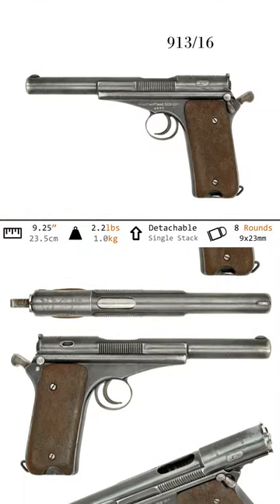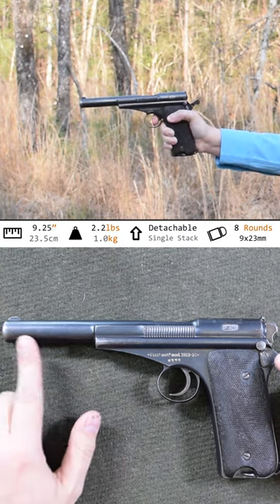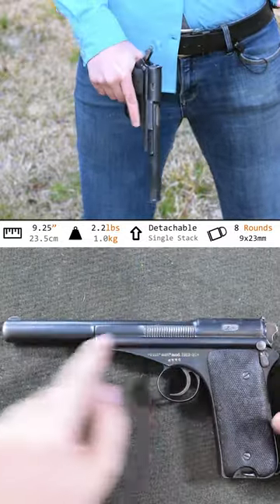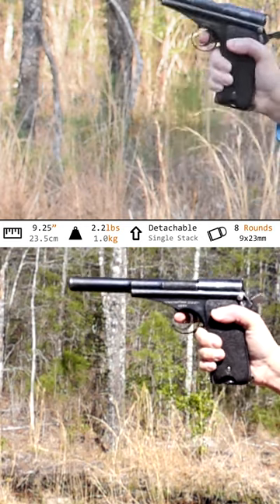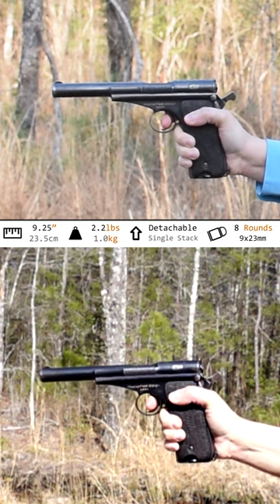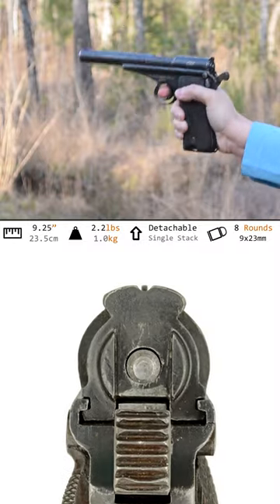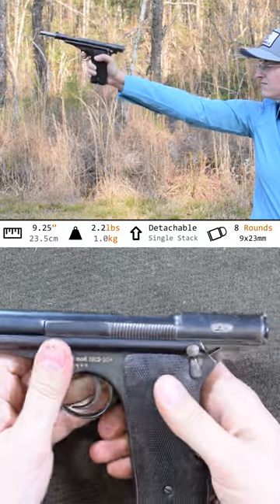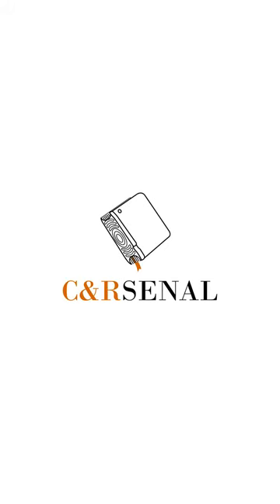Spanish Campo-Giro 1913/16